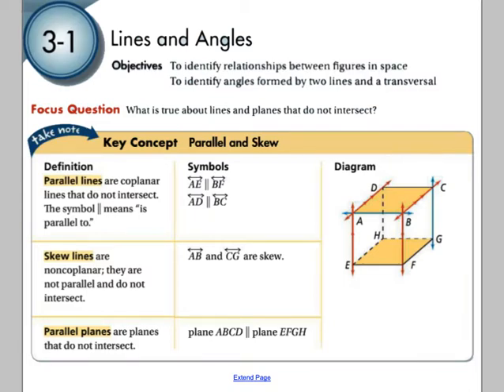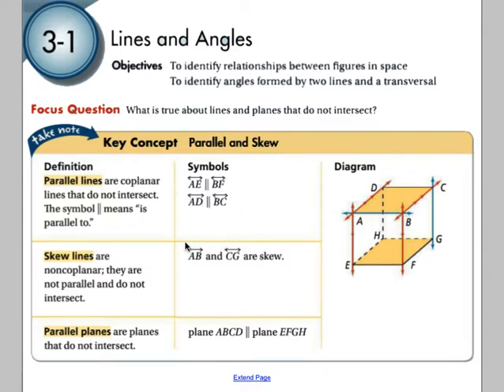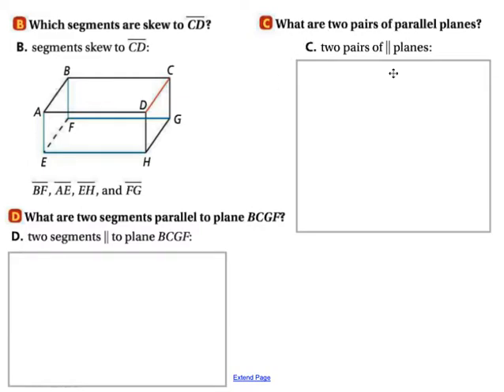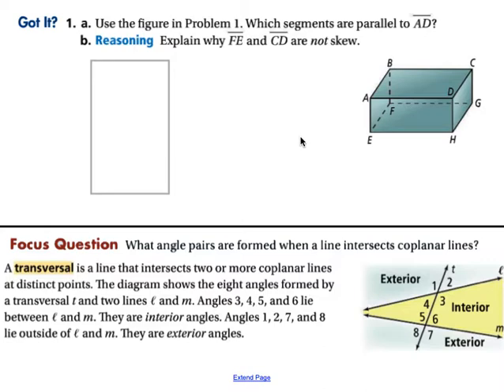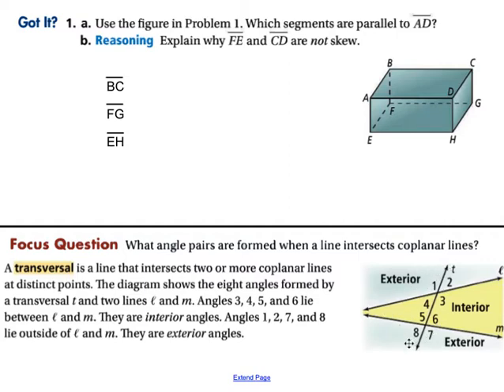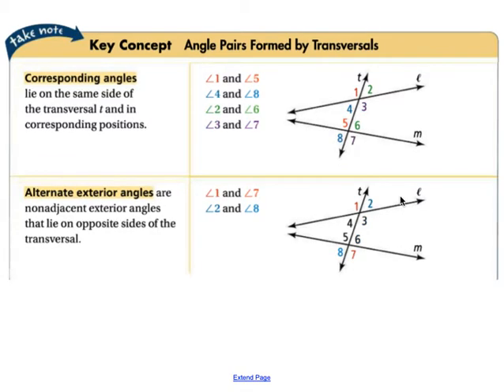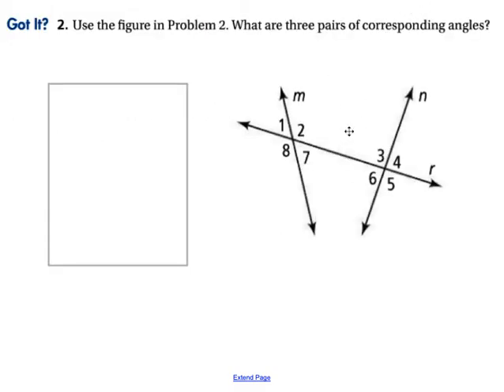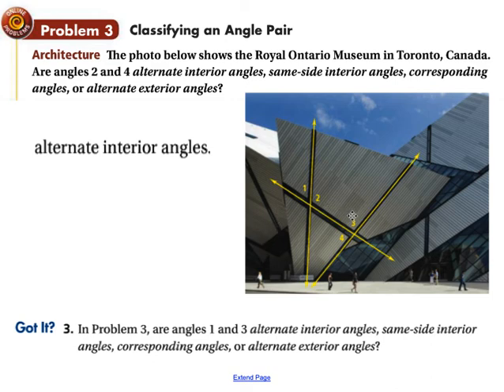Geometry Video Lesson 3-1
Planes and angles